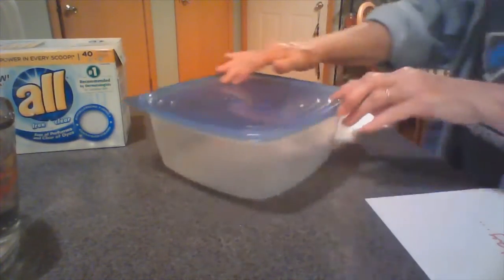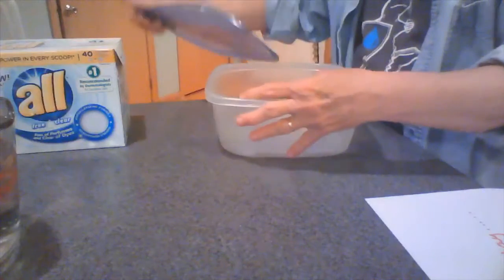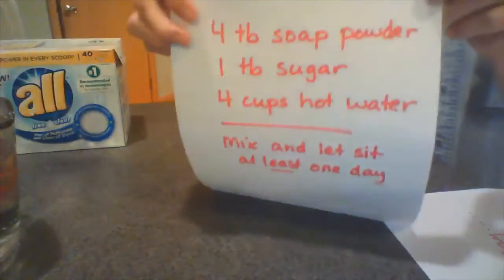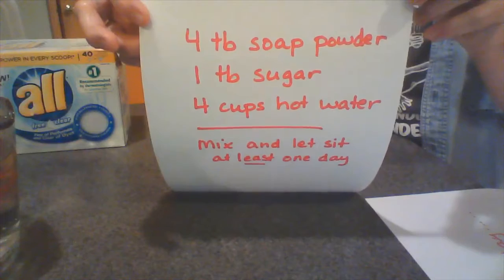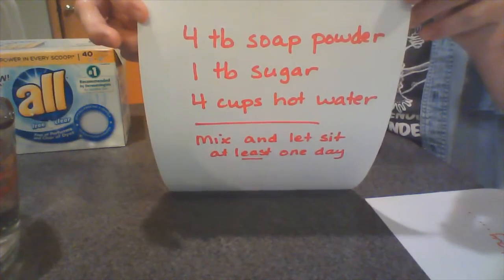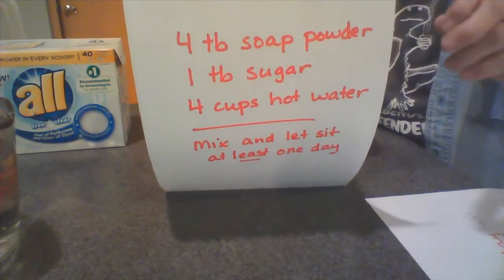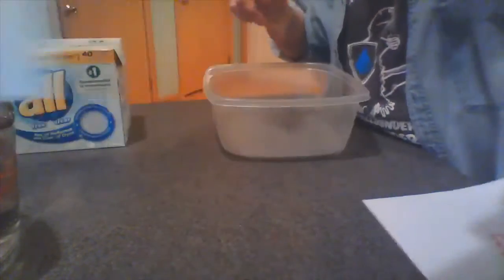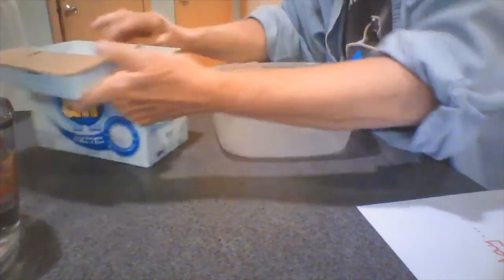Surface Tension of Water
Try This Thursday for April 2020: Science at Home (Week 2)